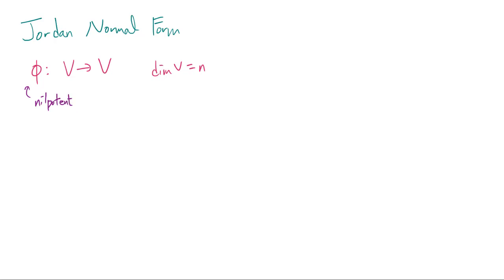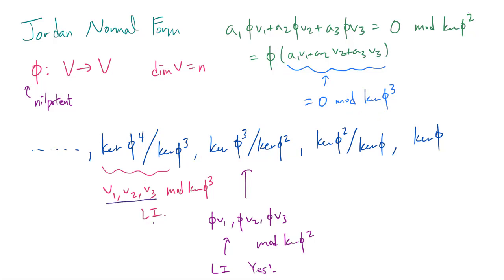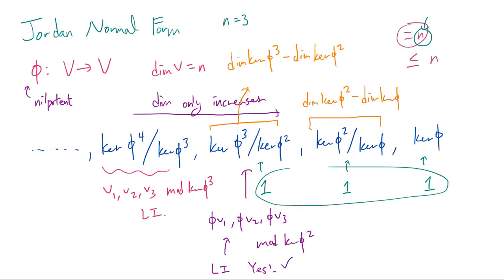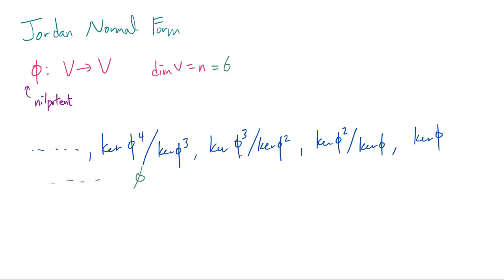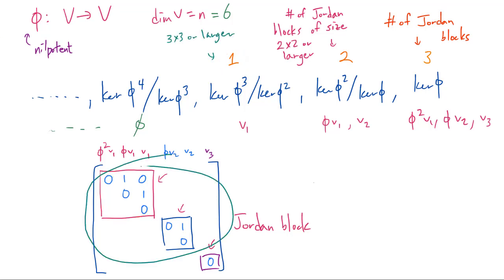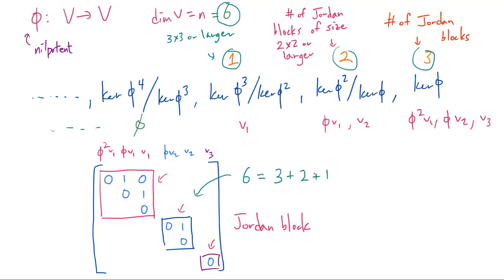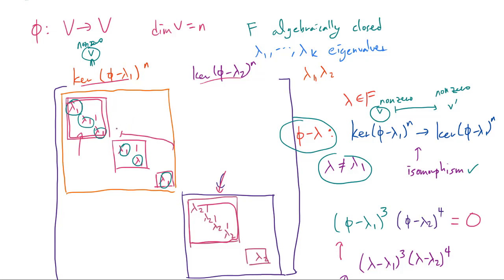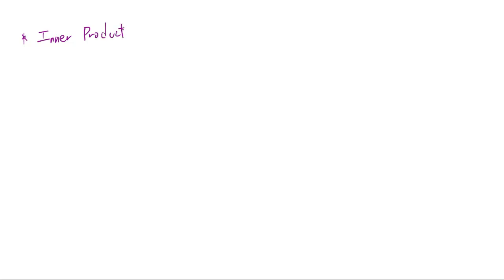Navigating Linear Algebra Ep. 10: Jordan Normal Form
We construct and explore the Jordan Canonical Form.

Your support is a heartfelt source of encouragement that propels the channel forward.

Any likes, shares, comments, and constructive criticisms are much appreciated.